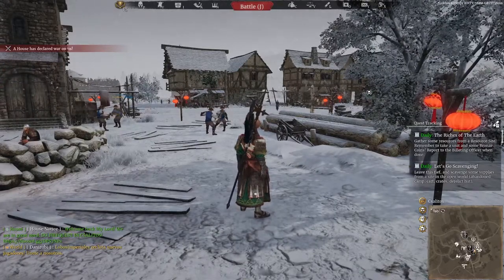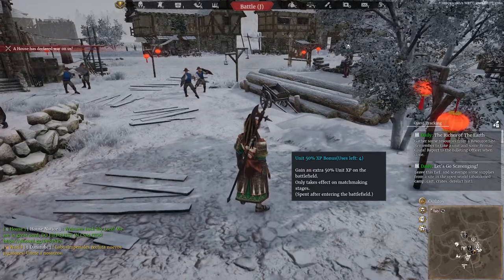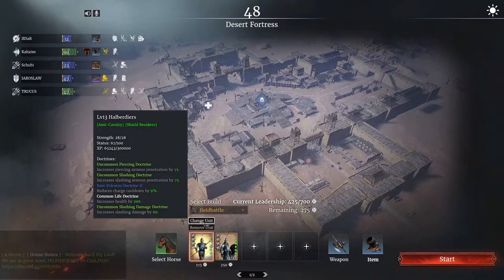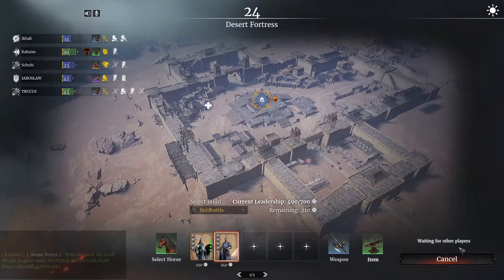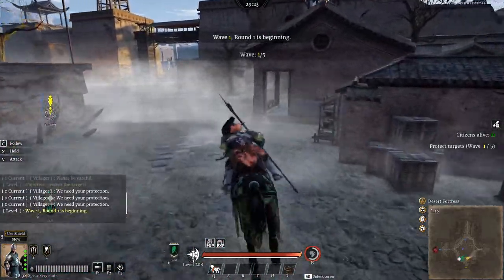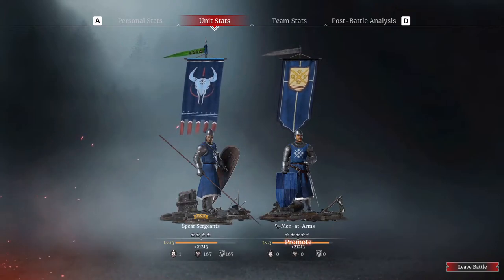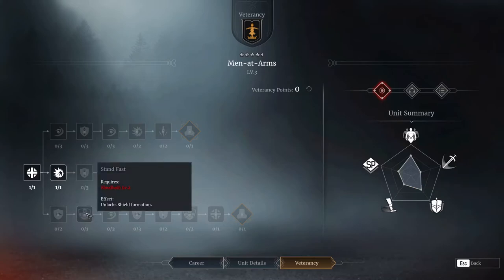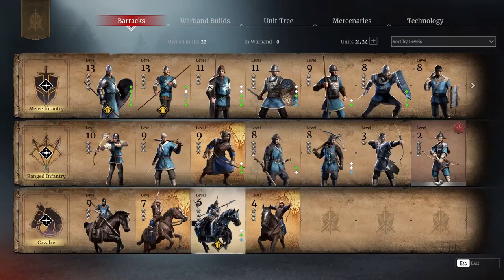How to LVL up ur units fast in Conqueror´s Blade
How i lvl up my units in Conqueror´s Blade